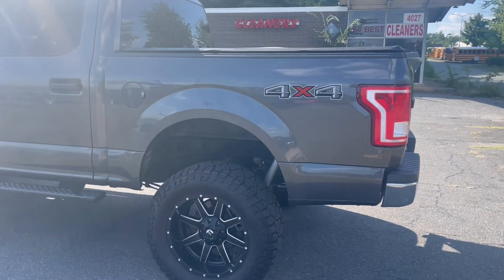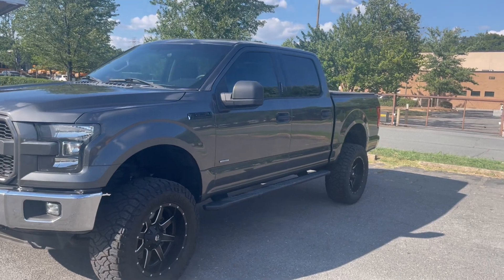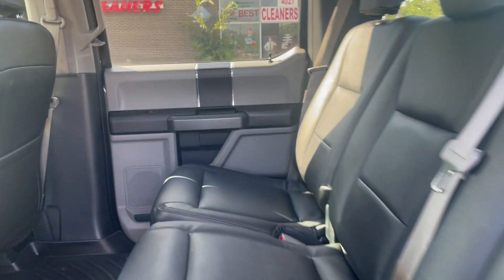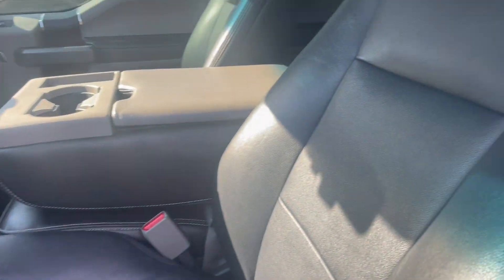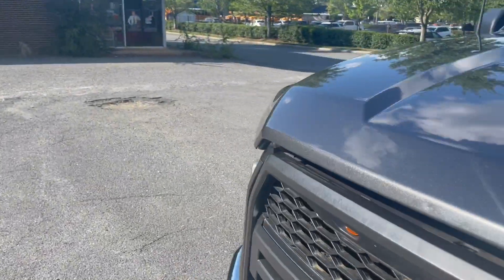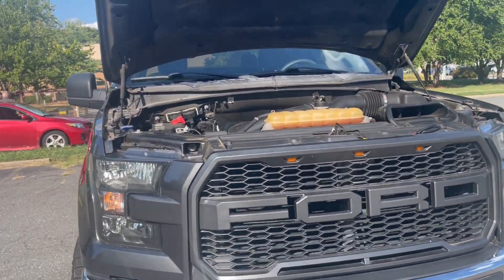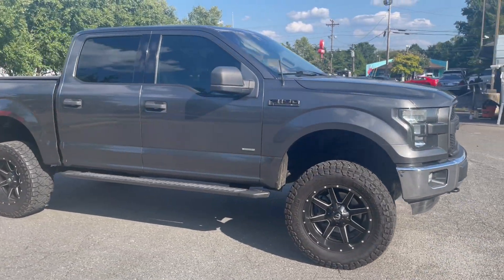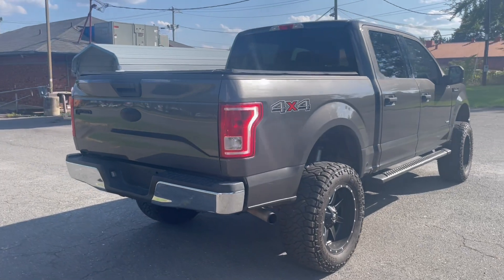2015 Ford F150 XLT 4X4 SuperCrew